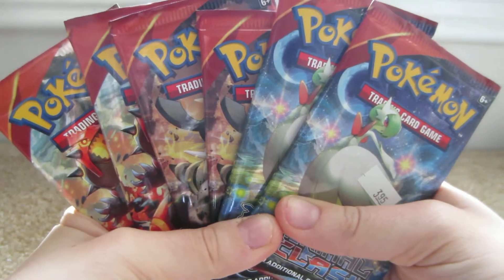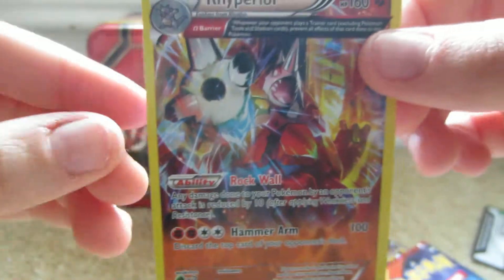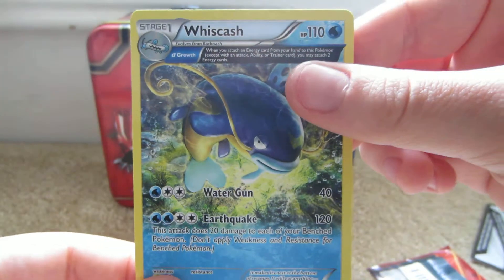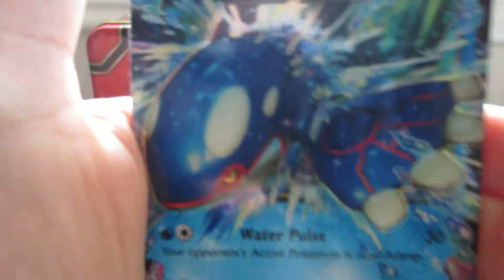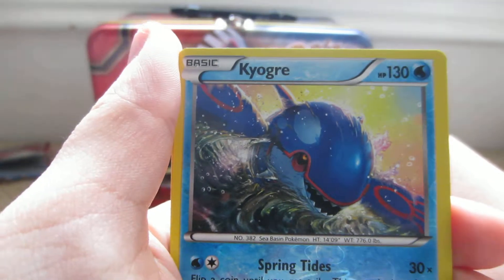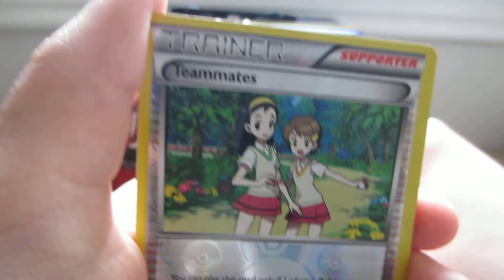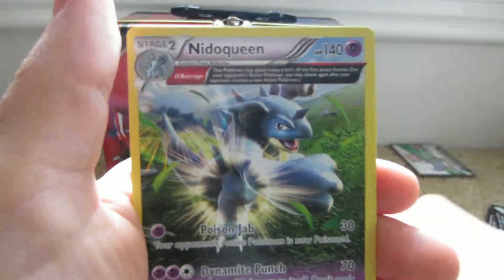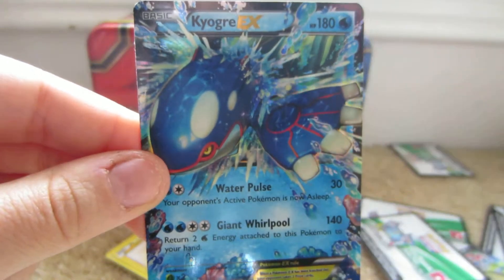~EX PULL~ Opening 6 Pokemon TCG Primal Clash Packs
Nice pulls in this opening! :)